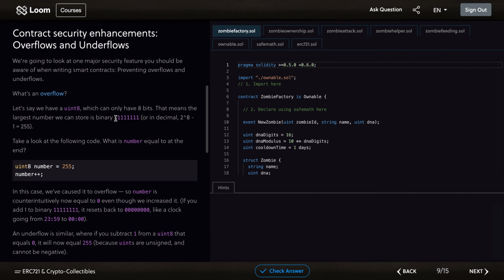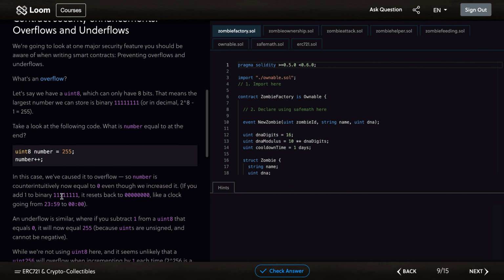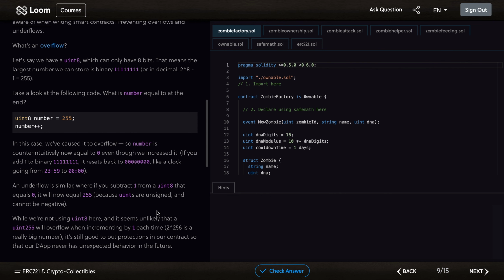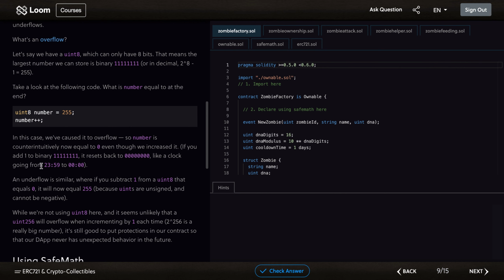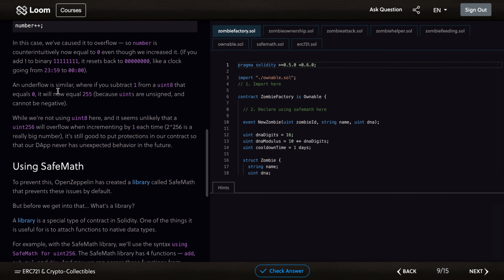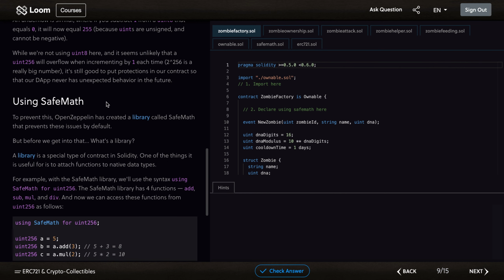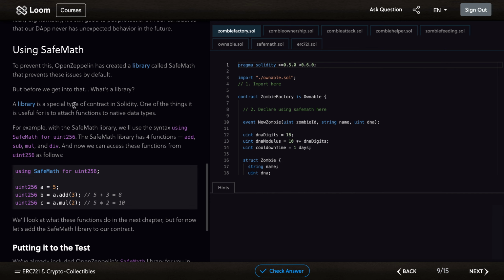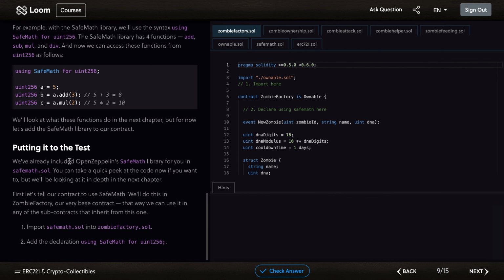Solidity with Crypto Zombie lesson 5 #9 Preventing Overflows